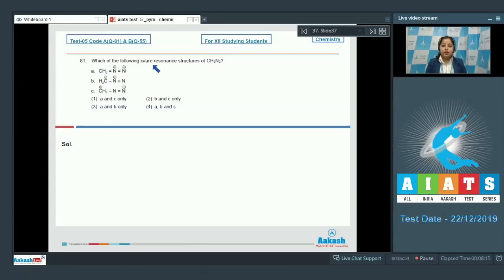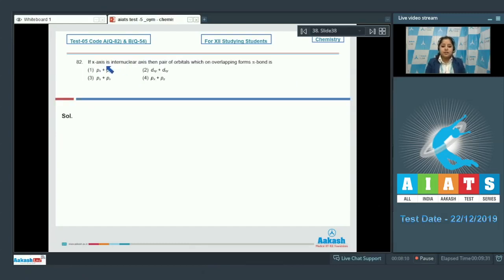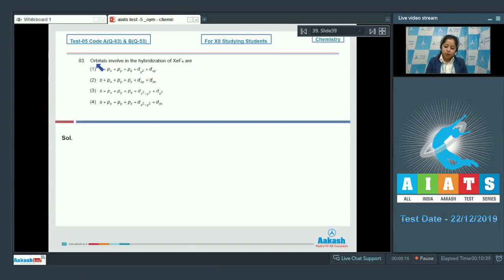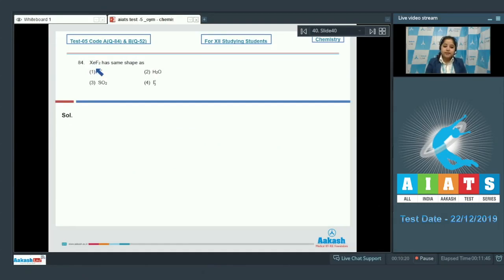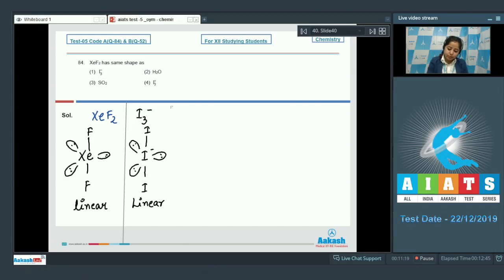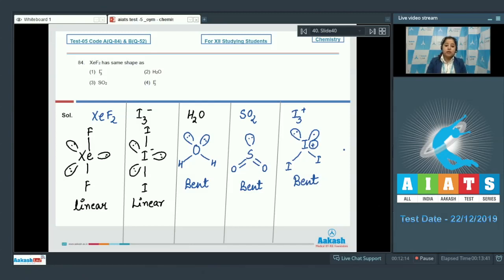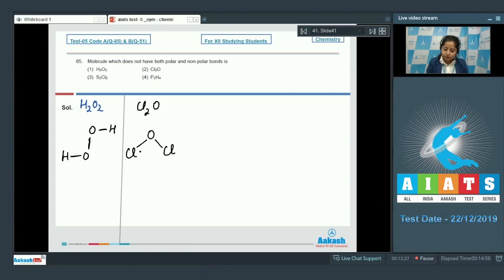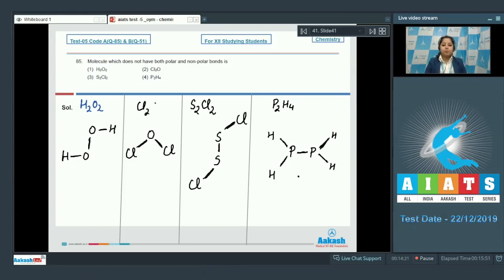AIATS TEST 05 Code A B For XII Studying Students CHEMISTRY MEDICAL 2020OYM CF Q81 to 85